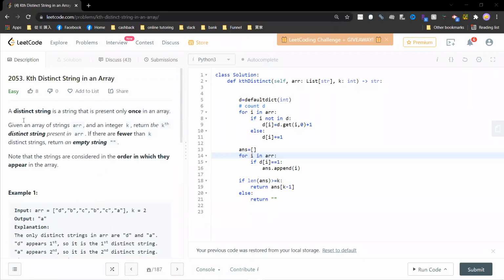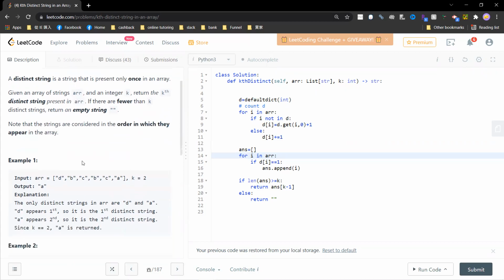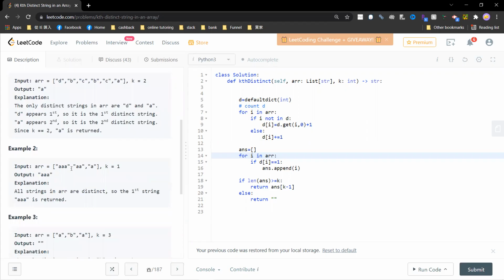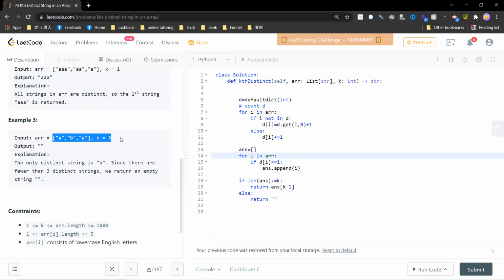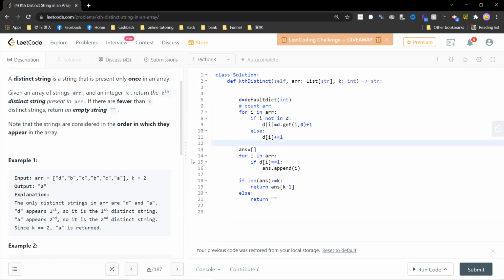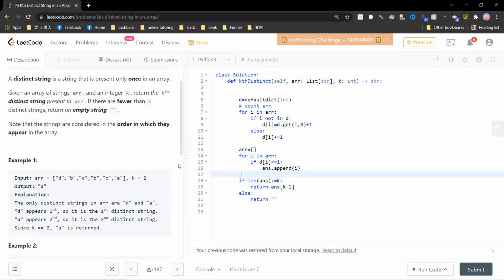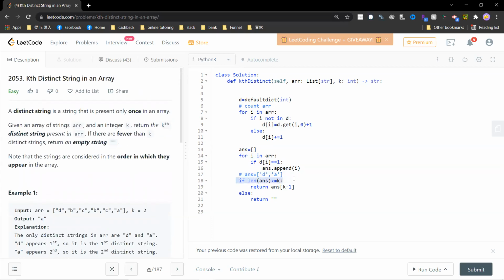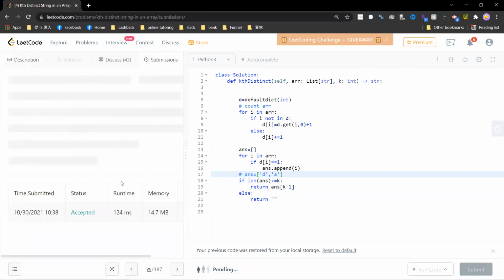2053 Kth Distinct String in an Array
2053  Kth Distinct String in an Array

Leetcode 278  First Bad Version